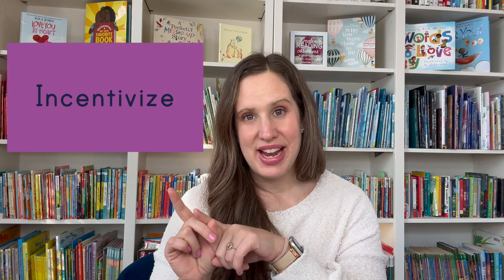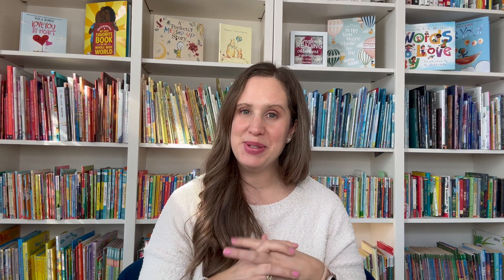Building Reading H.A.B.I.T.S. | Grow your child's love of reading through building reading habits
Here's more tips on helping your kids put down those screens and pick up a book

Learn how to build family reading habits with my signature system:
H. is for heart- tips on helping your kids fall in love with reading
A. is for autonomy- let your child pick their own books
B. is for books & bonding- book choice is key and the bonding develops through reading with your kids- bigs and littles!
I. is for incentivize- listen for tips on how this does NOT mean gifts!
T. is for time- make the time for reading
S. is for social- how can you make your reading more social?

Get tips and tricks for each of these habit-forming concepts in the video! Let me know your favorite letter in the comments... What are you going to try with your family?